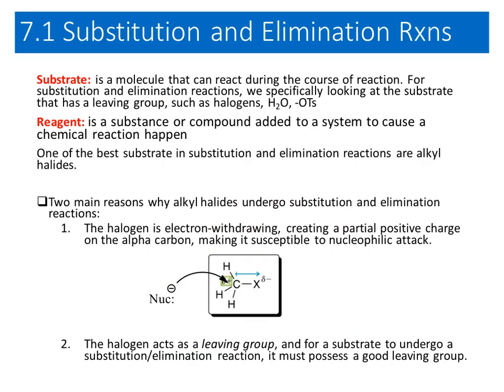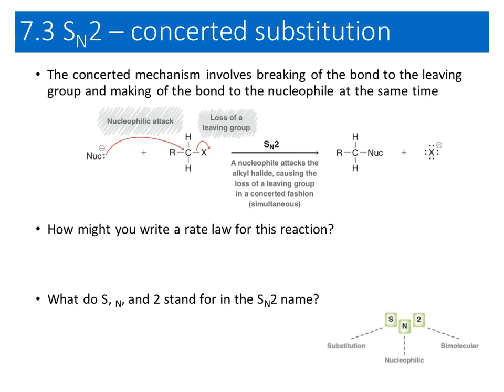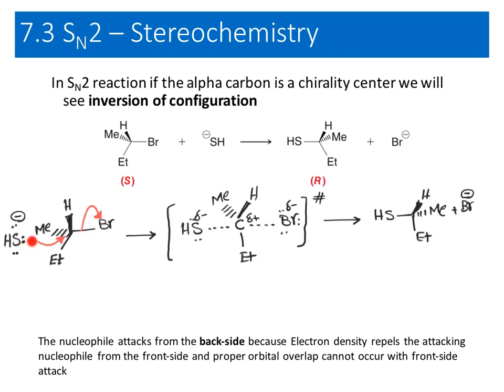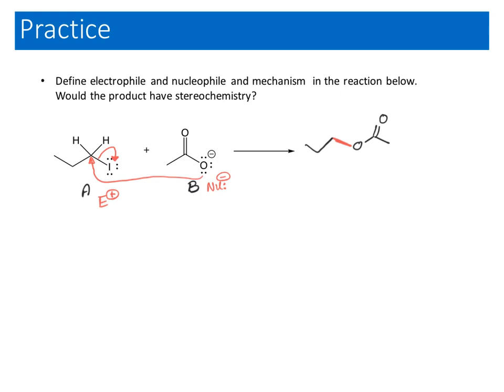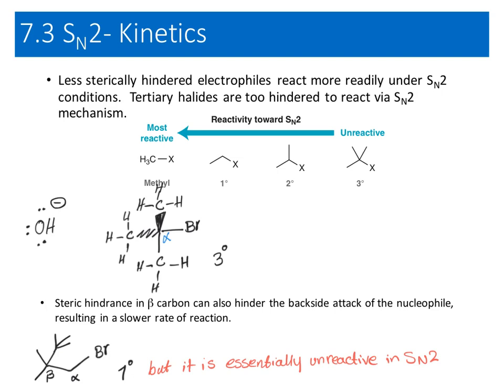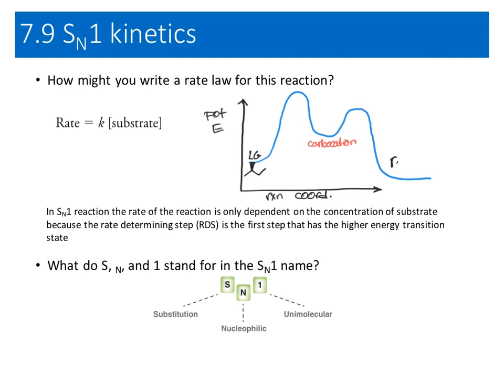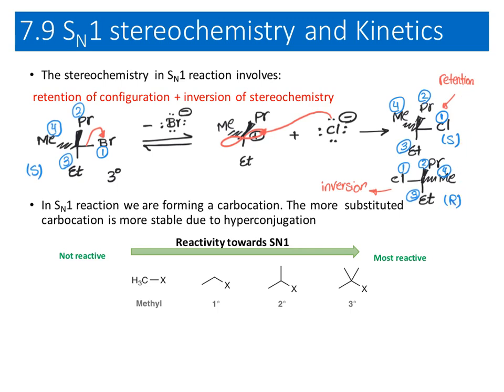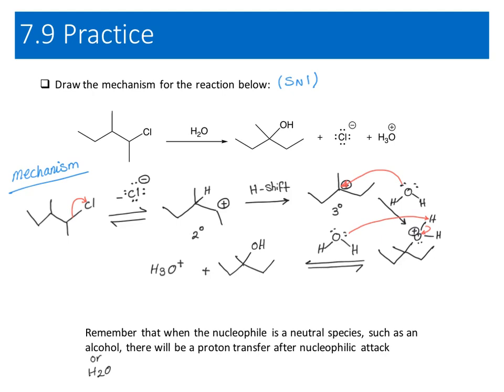SN2 and SN1 mechanism